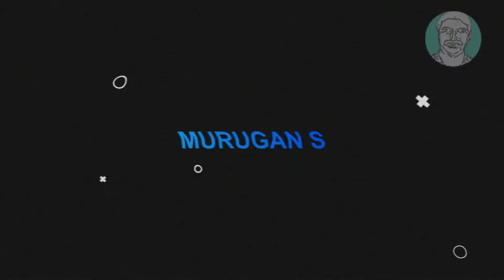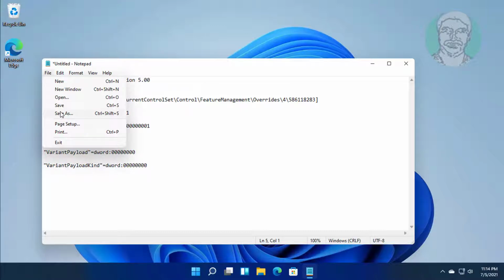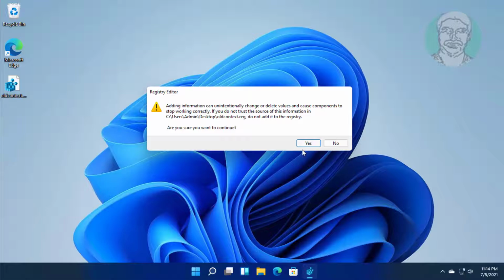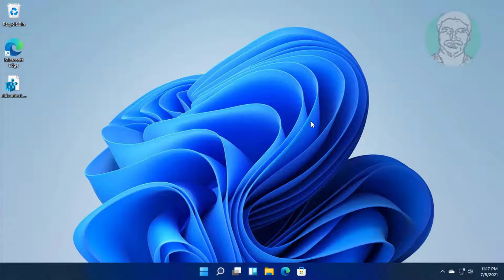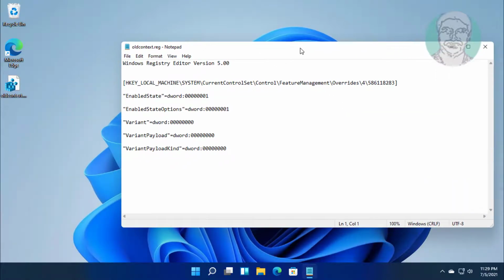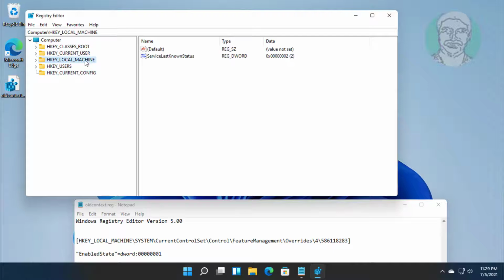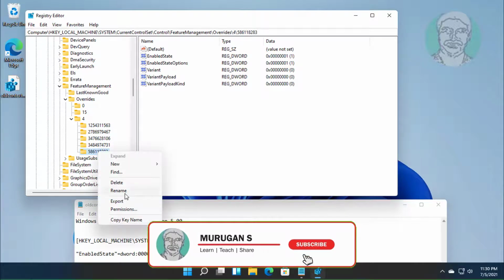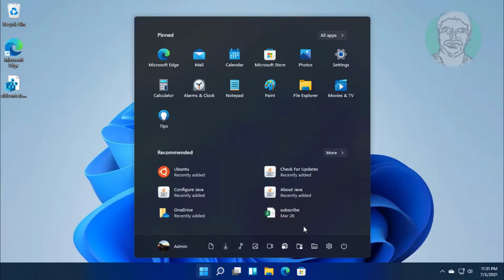How to Get and Enable the Old Desktop Context Menu in Windows 11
This Tutorial Helps to How to Get and Enable the Old Desktop Context Menu in Windows 11

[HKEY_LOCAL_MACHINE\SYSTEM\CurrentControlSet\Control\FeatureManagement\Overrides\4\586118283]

"EnabledState"=dword:00000001

"EnabledStateOptions"=dword:00000001

"Variant"=dword:00000000

"VariantPayload"=dword:00000000

"VariantPayloadKind"=dword:00000000

00:00 Intro
00:12 Merge Entries into Registry
01: 05 Restart System
01:27 Revert back to New Context Menu
02:53 Restart System
03:15 Closing